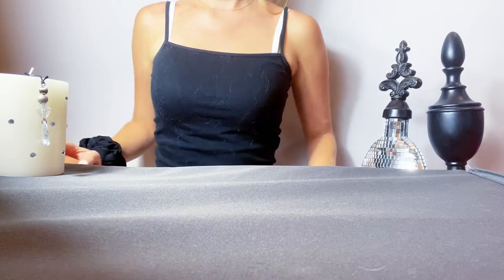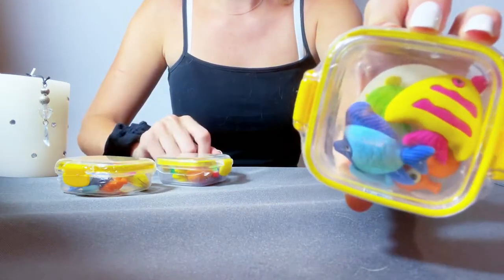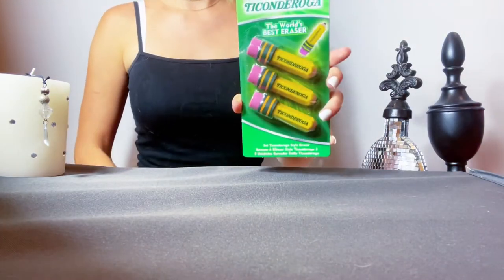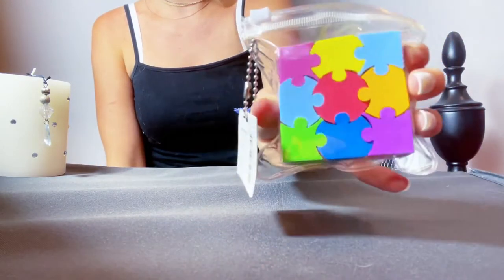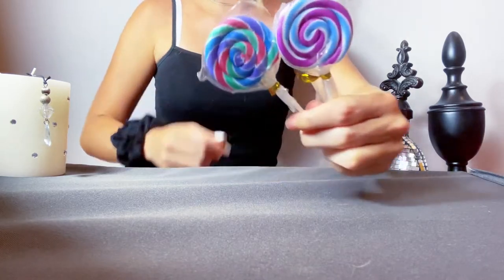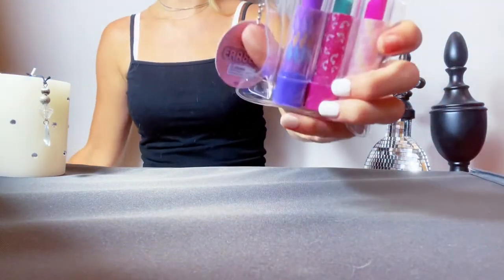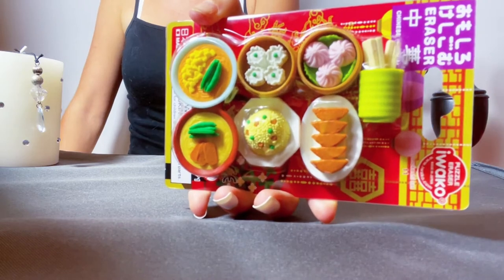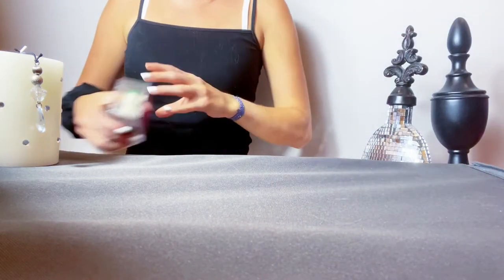ERASER HAUL | Office Depot + Barnes&Noble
I got all of these from Office Depot and Barnes & Noble ❤️